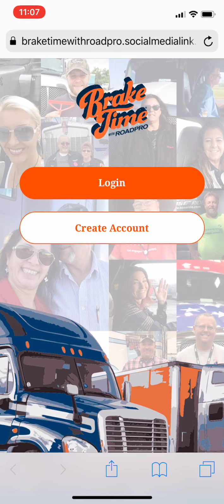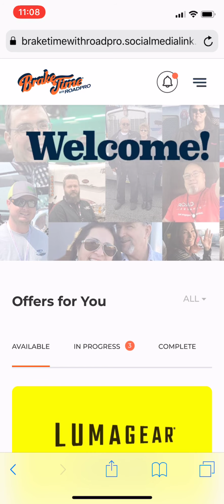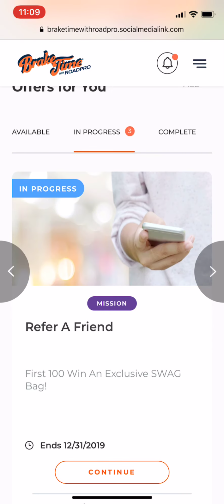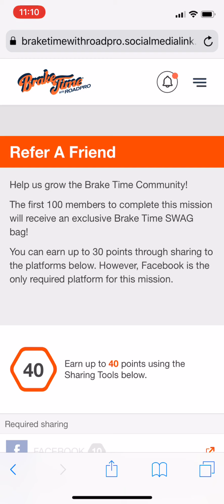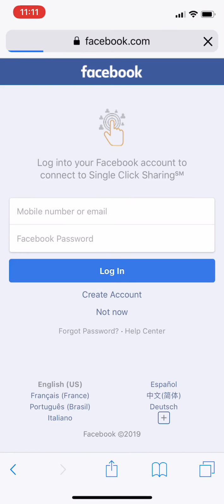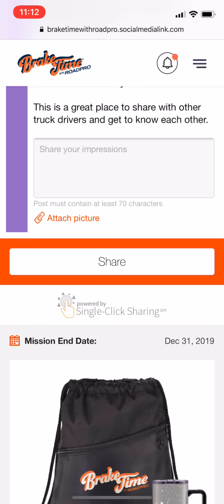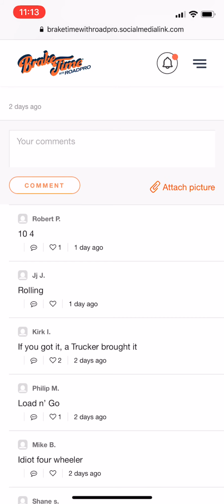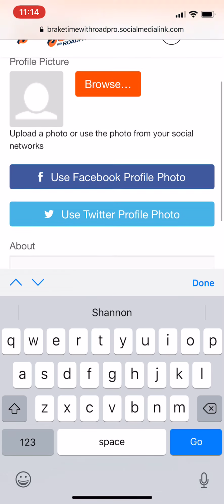Brake Time with RoadPro Tutorial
The Brake Time community is a fun, driver-driven community designed exclusively for the professional truck driver.
Walk through the steps of joining and learn how to best navigate through the community.